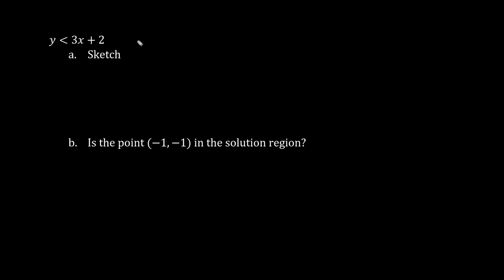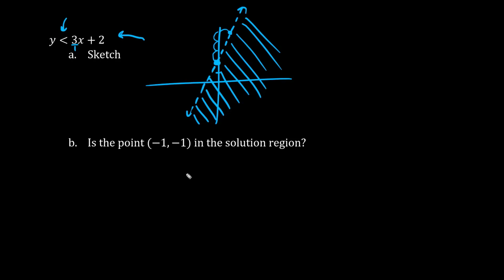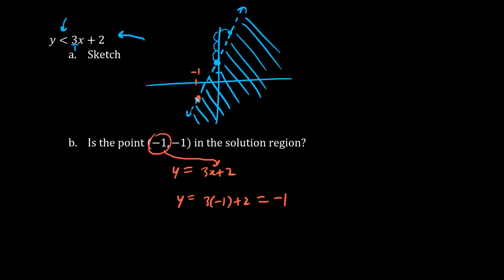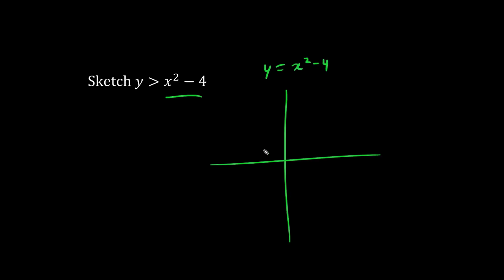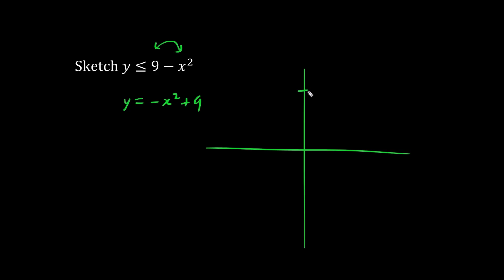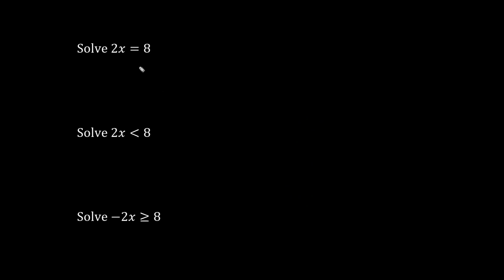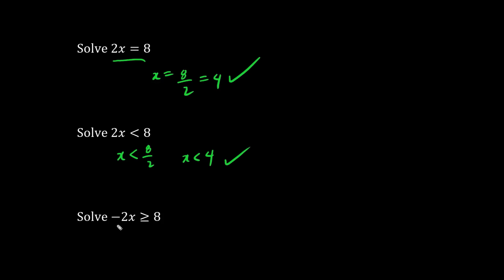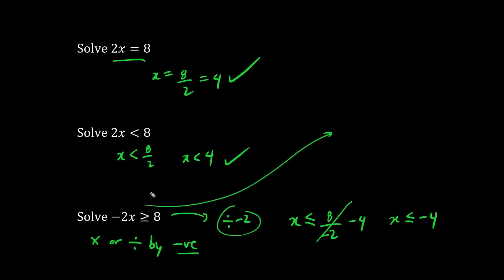BC Pre-Calculus 11 Quadratic Inequalities 2